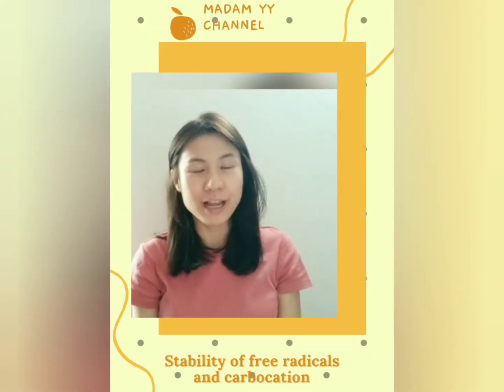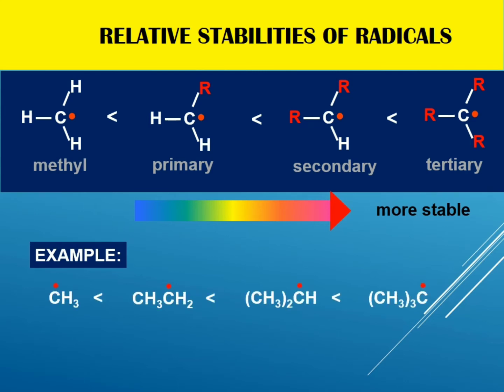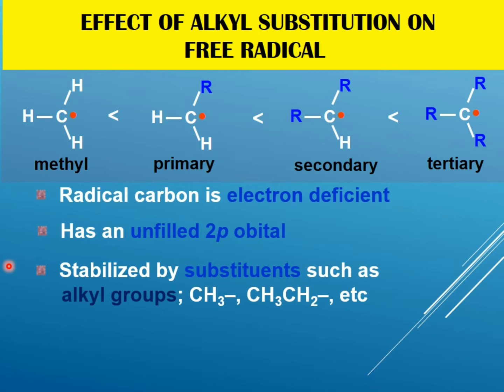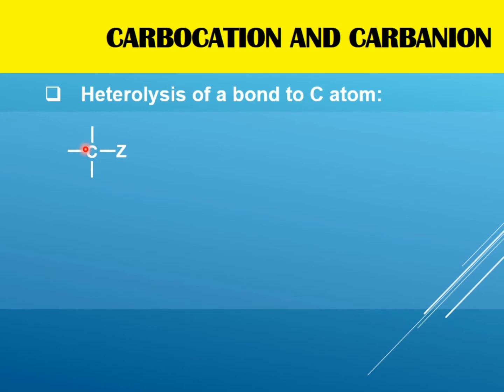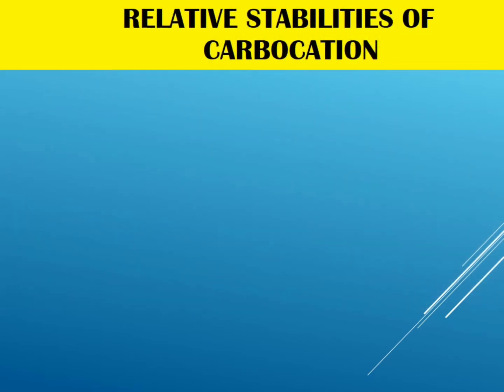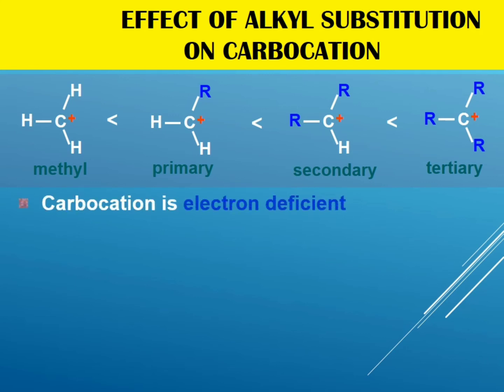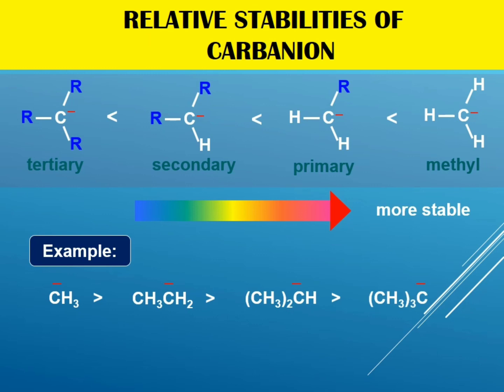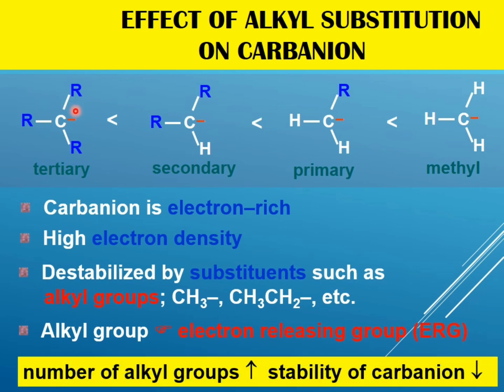Stablility of free radicals,carbocation and carbanion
Arrange the stability of primary,secondary,tertiary and quaternary carbon free radicals

Arrange the stability of methy,secondary,tertiary carbocation and carbanion

matrikulasi kms chemistry foundation pra-u#alevel